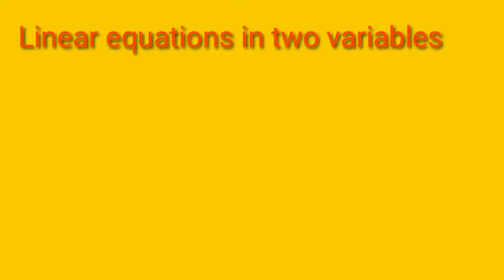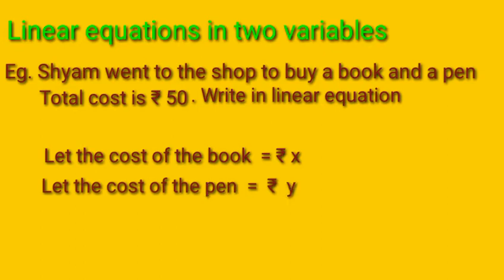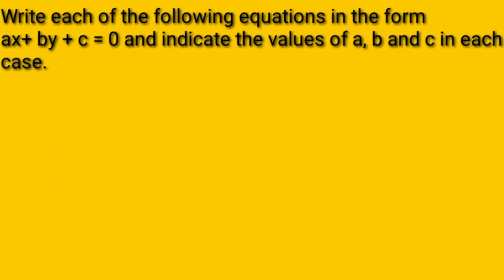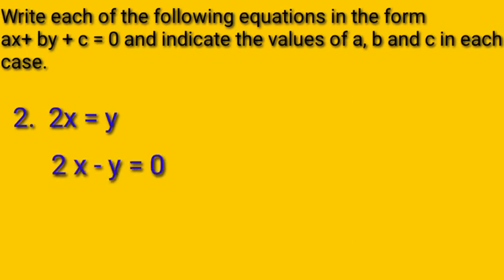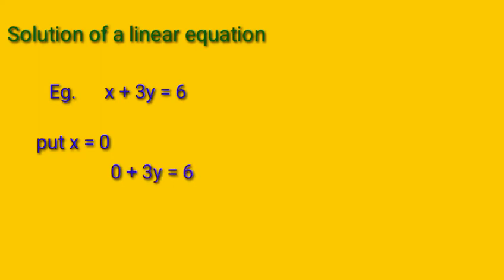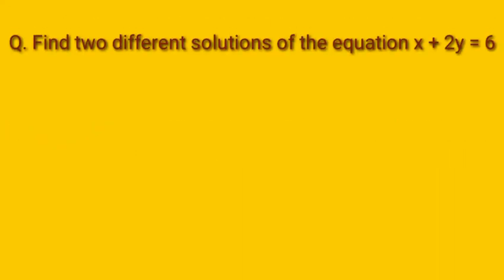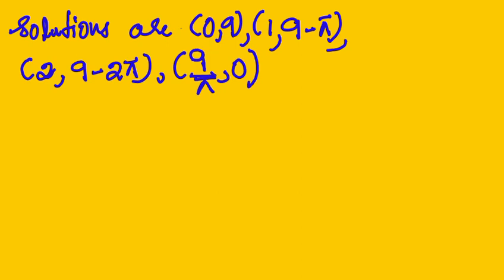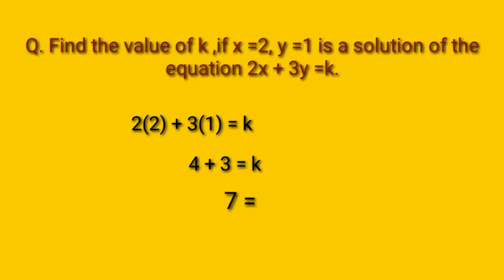Class 9 -(CBSE) Linear Equations In Two Variables